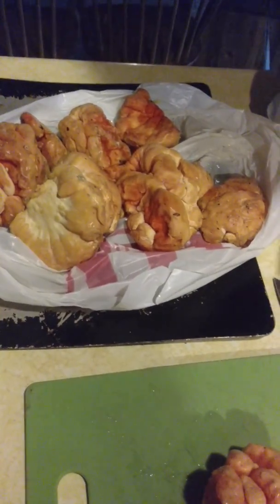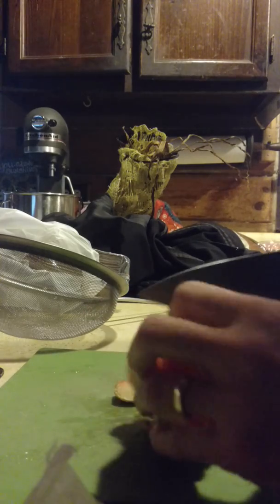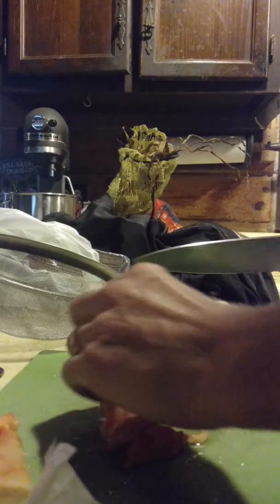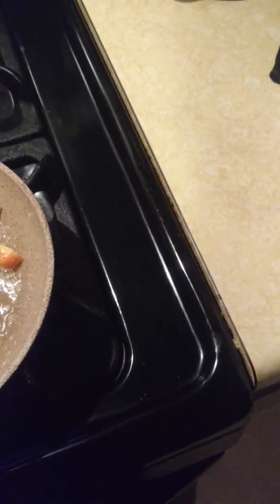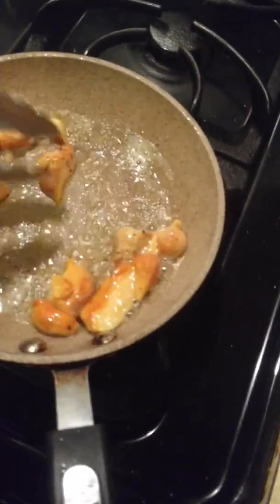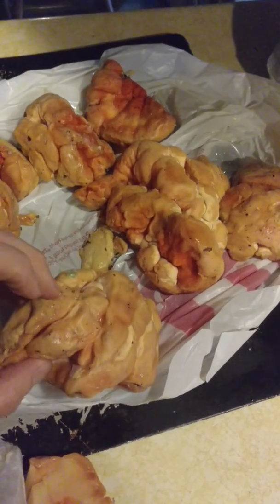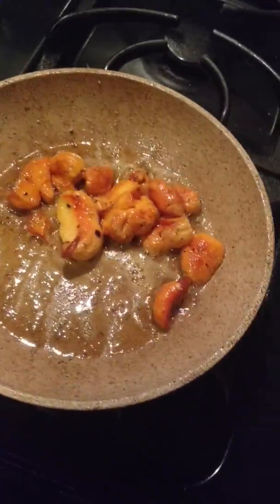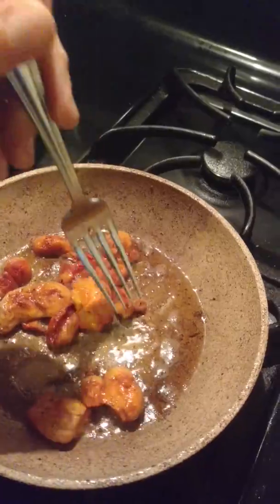Frying baby chicken mushrooms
My first ever experience with babies. They have never been "brain like" .wet. I'm scared to eat.